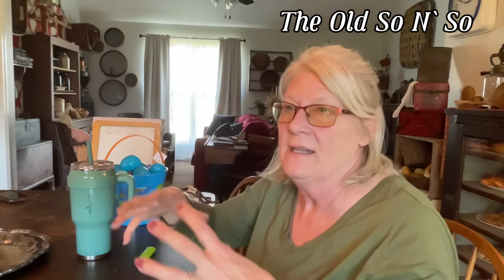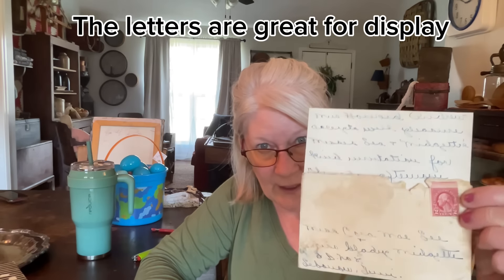Working on my Garage/ Finding treasures/ What a chore! ￼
I have worked on this garage so many days I am now over it! Definitely getting ready for the show in Jemison Alabama petals from the past April 19 and 20th.